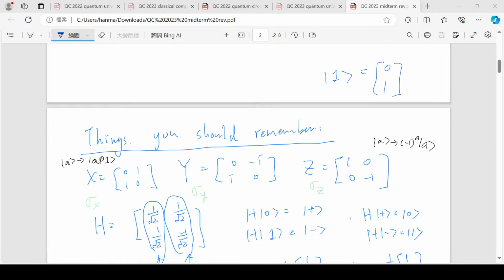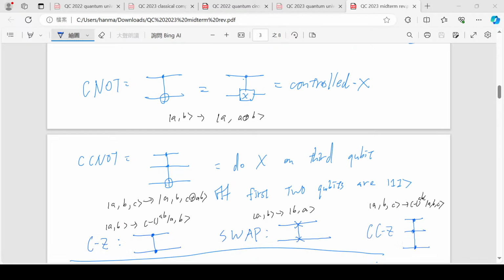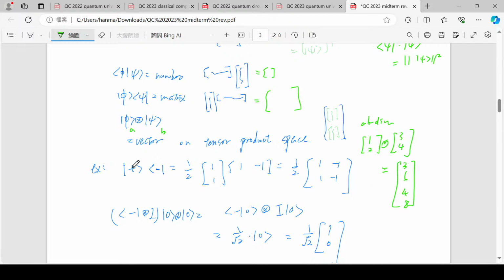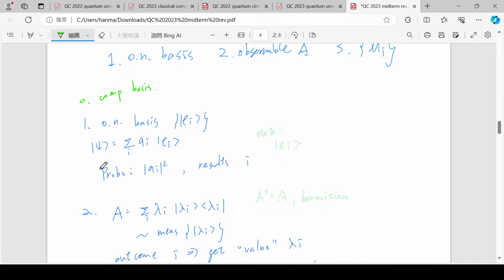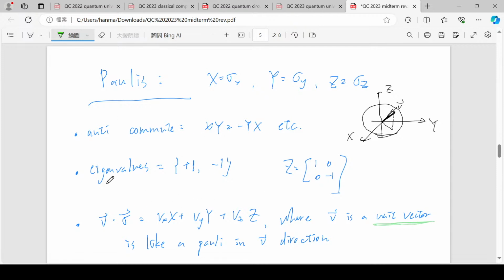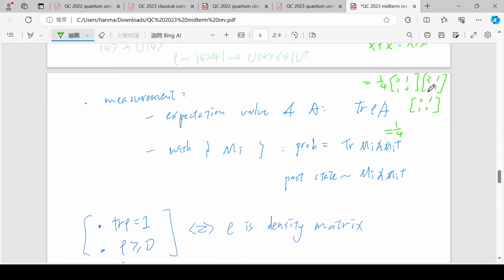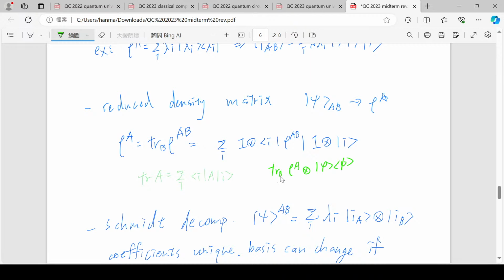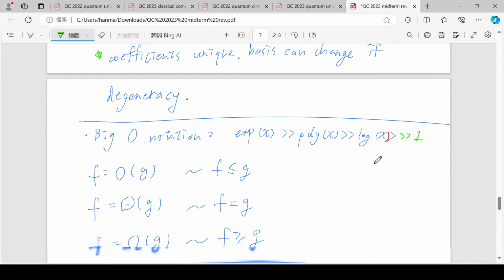2023-10-26 QC: Midterm review